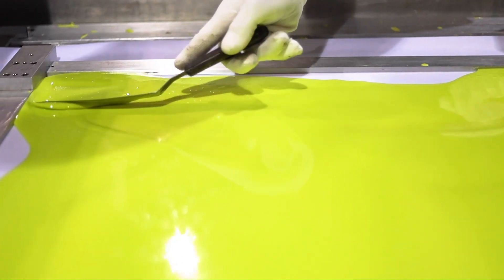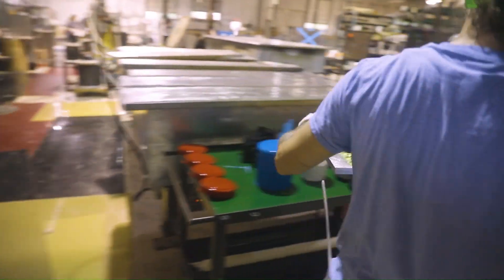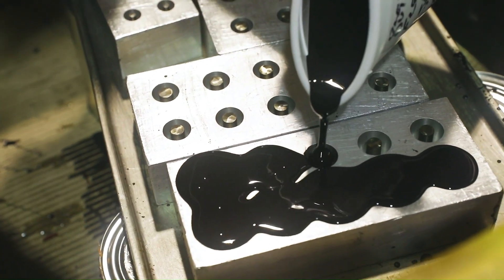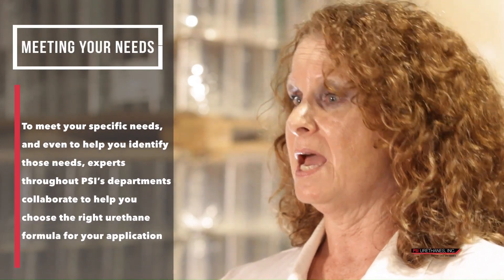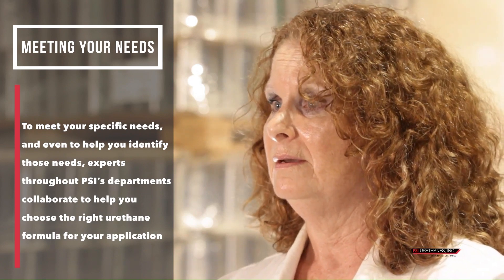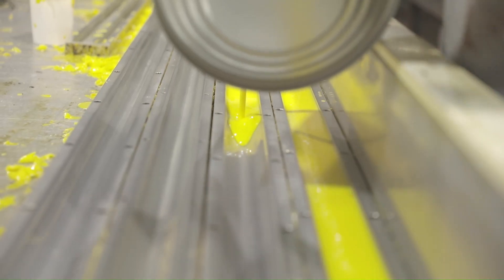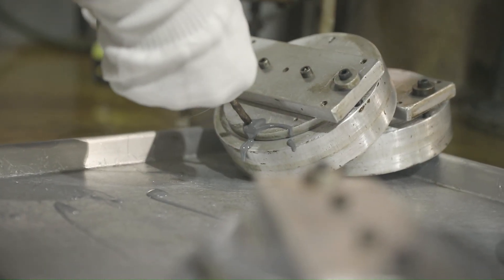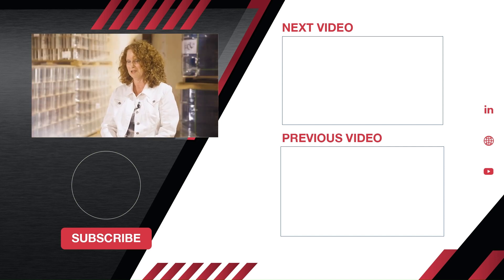How to choose the Right Urethane | PSI Urethanes Inc., Austin, Tx. Cast Urethane Manufacturers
Choosing the Right Urethane | PSI Urethanes Inc., Austin, Tx. Cast Urethane Manufacturers

PSI Urethanes has been in business for over 55 years, and we have over 100 polyurethane formulations to meet your application's needs.

Not sure what kind of polyurethane is best for your application? Each type of polyurethane has many different uses, and as such, each type has different properties. The qualities of each type concern everything from a material’s reaction to heat, to its ability to withstand tearing, to its level of abrasion resistance.

Urethane products can be relied upon for 5-10 years, and we've heard of products lasting much longer. With us matching the right formulation of urethane to your application we'll certainly get you there, and beyond.

There are a number of factors that contribute to the right choice, the more information we

Asking the right Questions:

It's our job to get you the right product, the first time. To that end, our quoting process involves in-depth consultation about your needs. We'll even ask you the questions you may not have known to ask, yourself,

Expert Consultations:

To help identify and meet your specific needs, multi-disciplinary experts from all of our departments will weigh-in on best practices, cost-effectiveness, and formula matching/development and more:

Polyether vs Polyester?
TDI vs MDI?
Which curatives will produce the best combined traits?
What durometer will be most advantageous?
What tolerances are you working with?
What is your ideal lead time?

The value of PSI's process begins well-before the urethane is poured, and the results are sure to exceed your expectations.